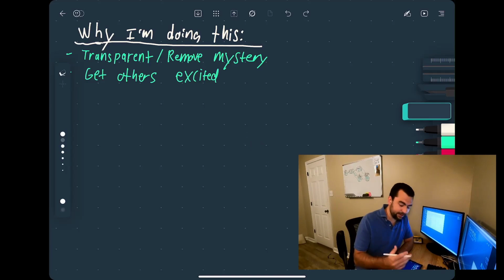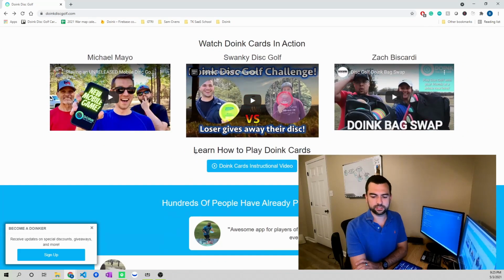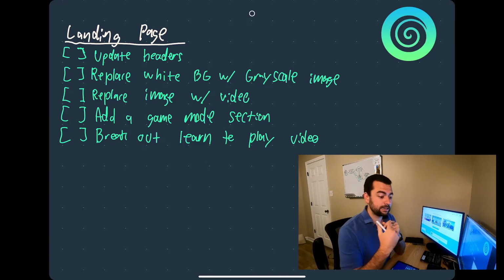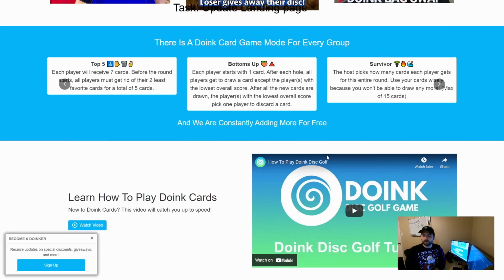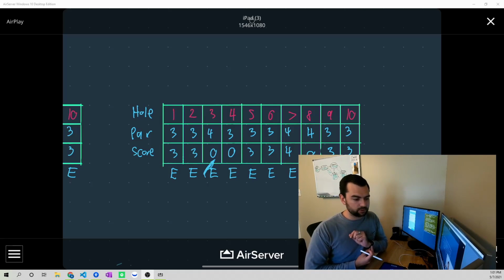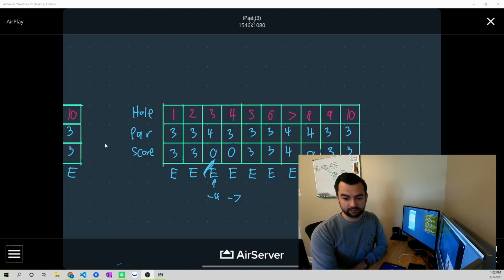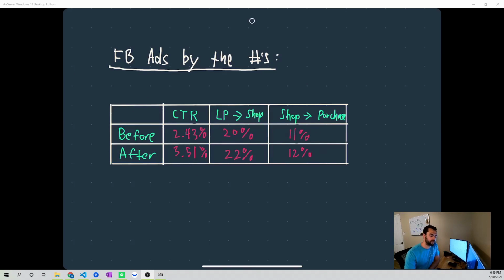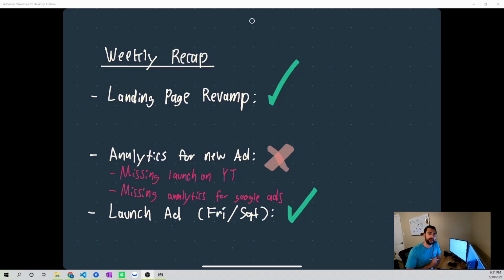Watch Me Build A Disc Golf Start Up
Hello! My name is Brandon and I am a software developer. In this new YouTube series, I want to take you behind the scenes of what it is like to build a software start-up from scratch.

The start-up I am building is called Doink Disc Golf which will be a collection of Disc Golf games. So far, hundreds of people have bought and played Doink Disc Golf.